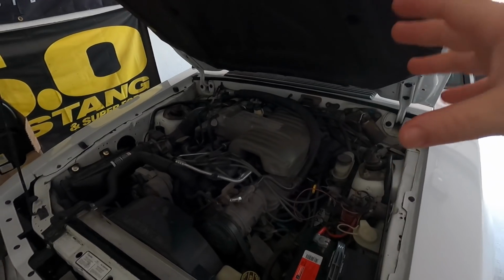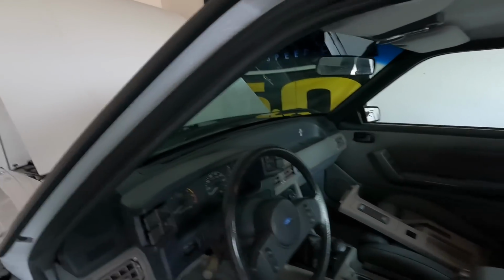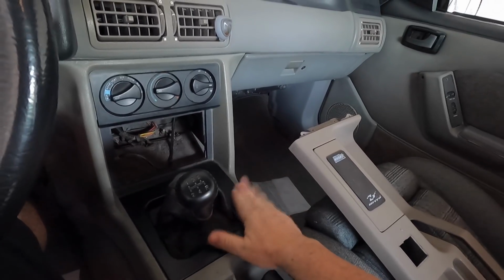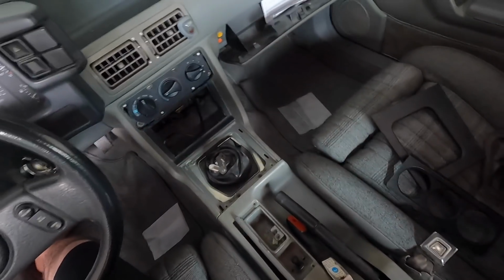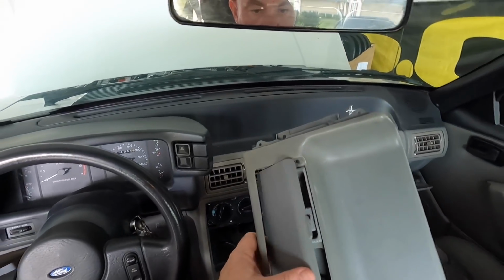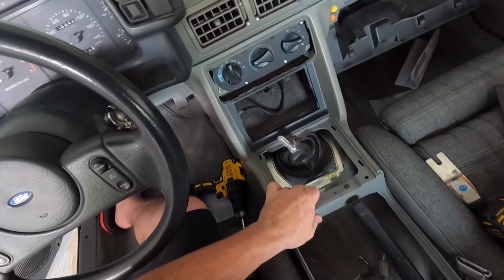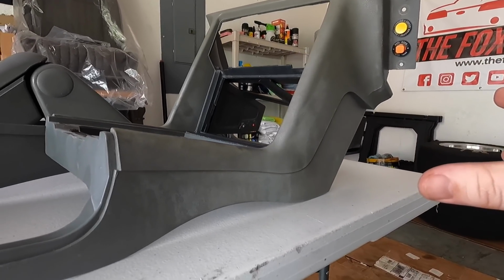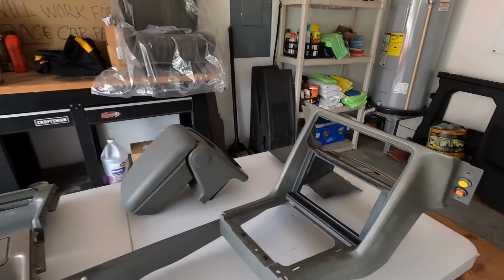PROBLEM FOUND! After months of problems, we found the....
This has been plaguing Pop's car since we got, and we FINALLY solved the issue!

Silver Sport Trans code: FOXSWAG